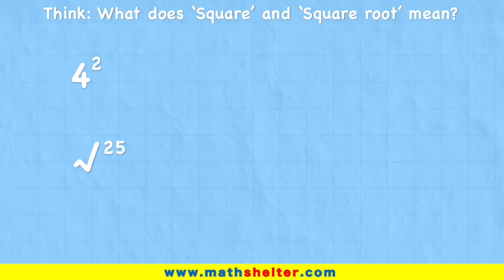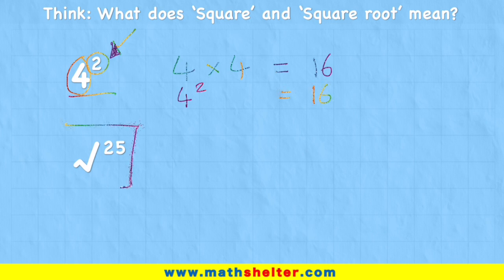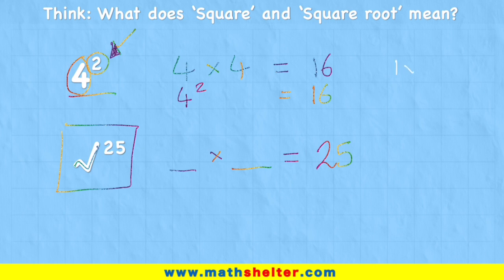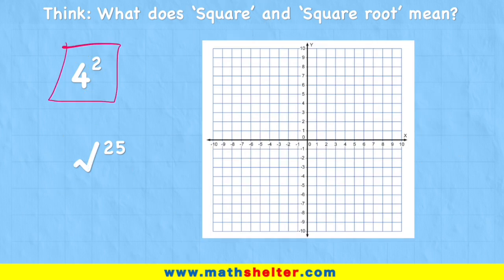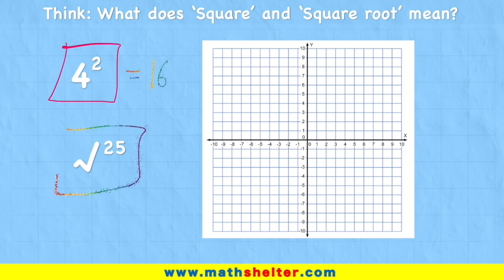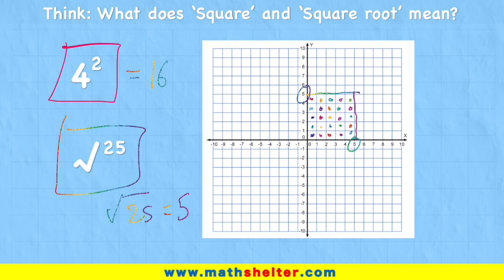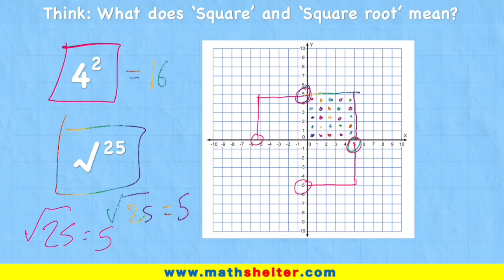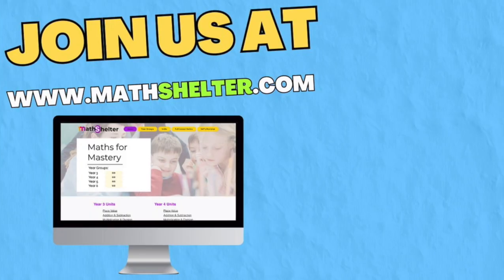What Are Square And Square Roots?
What Are Squares and Square Roots? | Maths Lesson

In this lesson, we explore one of the most important foundations in mathematics – squares and square roots. If you’ve ever wondered why numbers like 4, 9, 16, and 25 appear so often in maths, or how to work backwards to find their roots, this video will make it crystal clear.

You’ll learn:
🔹 What it means to square a number (multiplying a number by itself)
🔹 The definition of a square root (the number that, when squared, gives the original value)
🔹 Easy examples like √25 = 5 and 6² = 36
🔹 Why squares and square roots are essential in algebra, geometry, and everyday problem-solving
🔹 Tips to spot perfect squares quickly
🔹 The difference between positive and negative square roots

This video is perfect for:
📘 KS3 Maths students in the UK
📘 GCSE Maths revision
📘 Middle school and high school students (Grades 6–9)
📘 Students preparing for SATs, IGCSE, IB Maths, or other international exams
📘 Parents and teachers looking for a clear, student-friendly explanation

👉 Whether you’re revising for an exam, teaching in class, or just curious about maths, this step-by-step guide will help you master squares and square roots with confidence.